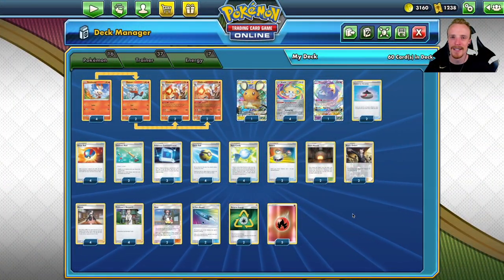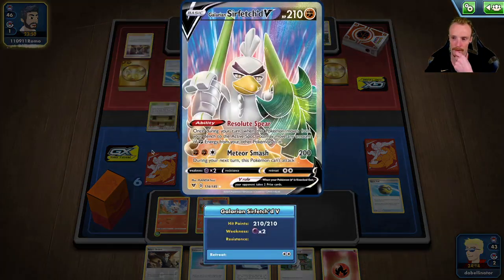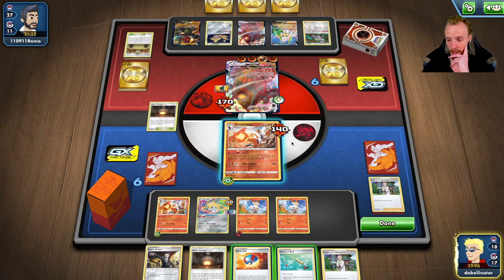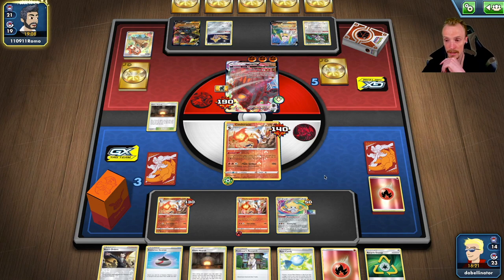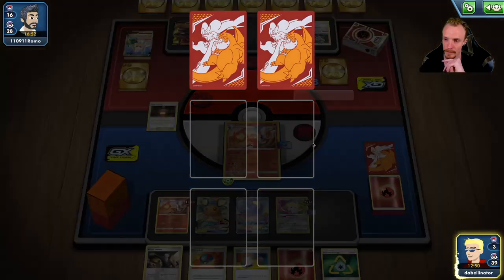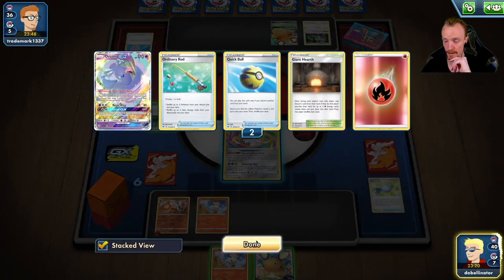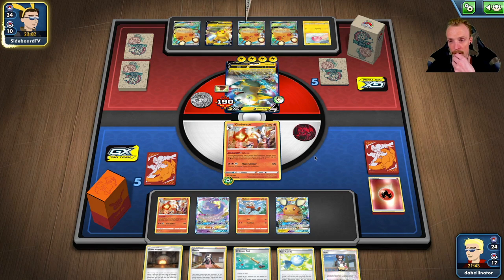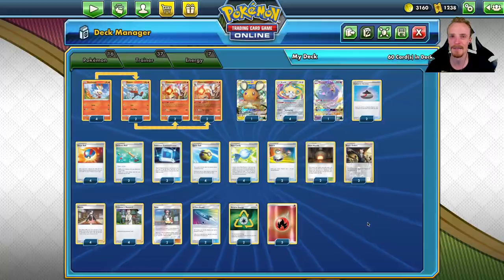Firebunny Vivid Voltage Edition, PTCGO Gameplay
Check out the Cinderace deck updated for Vivid Voltage in the Pokemon Trading Card Game Online.